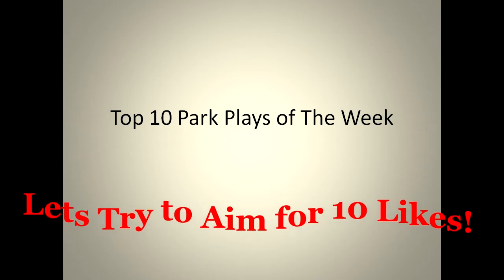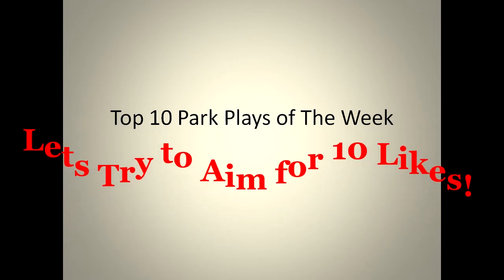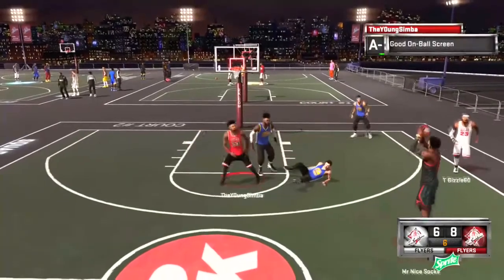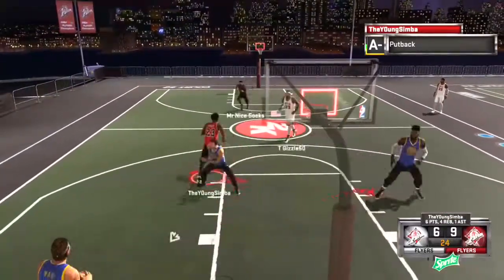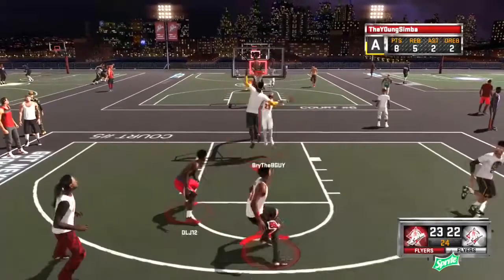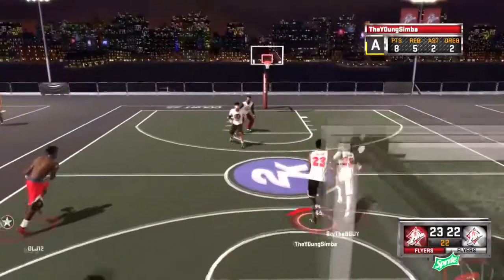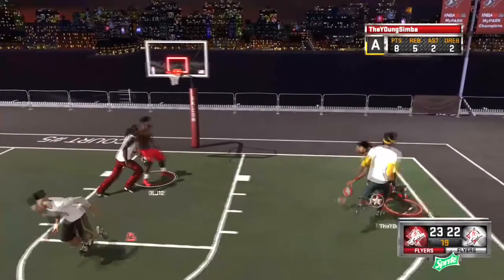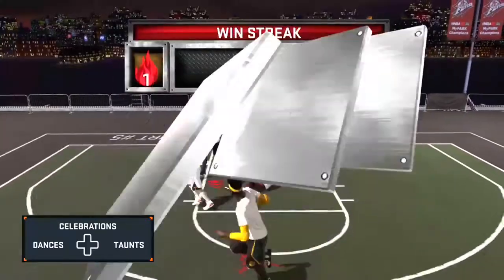NBA 2K15 Top 10 Park, Stage Plays of The Week EP. 9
Any Suggestions?
10 Likes?
Read Below!:
Comment on that vid!
Deadline June 1st. Giving away 10 gifts.. gold 3 month, gift cards, psn money.. put your GT or psn name and console so i can know how many psn xbox stuff i need to organize.
Giveaway date depends on when i get a job.. so either mid june or july.
Look out for another video in a couple weeks.
My Kik: YupitsJohn0117 .. Please no spam :)
Xbox GT: BigJohn0117
Former #1 ranked Blacktop player in the world on NBA